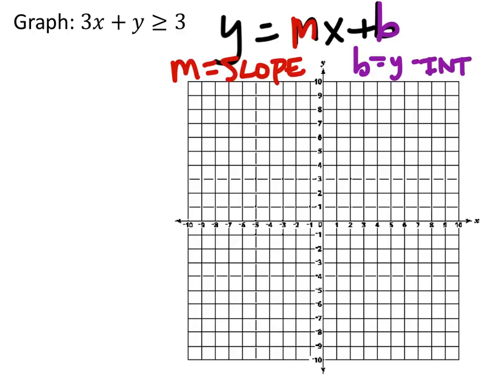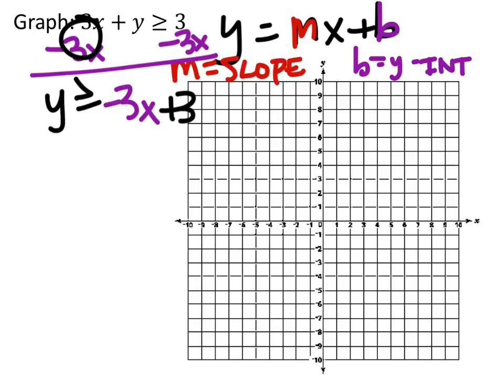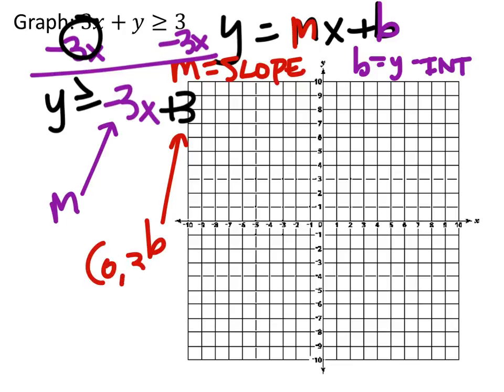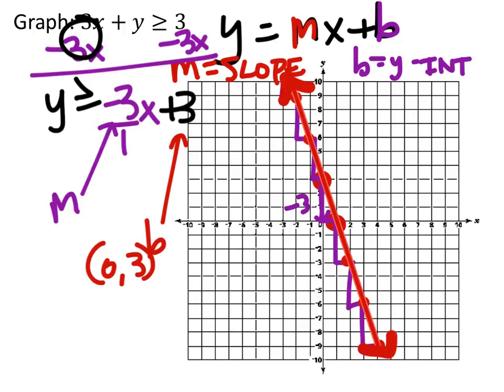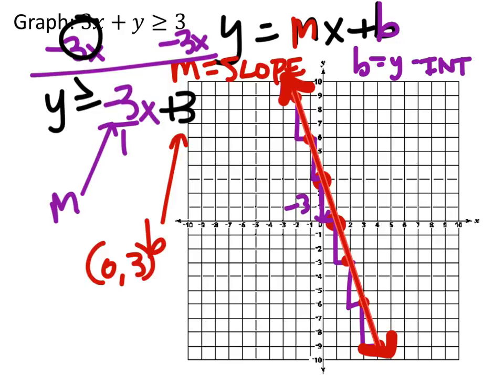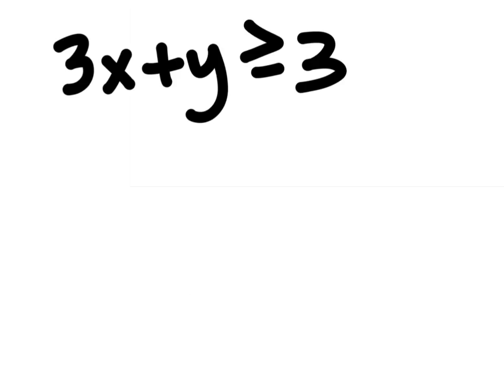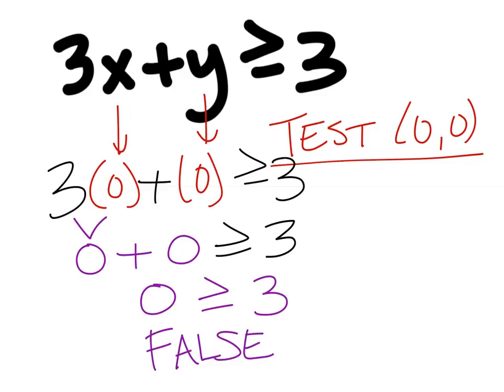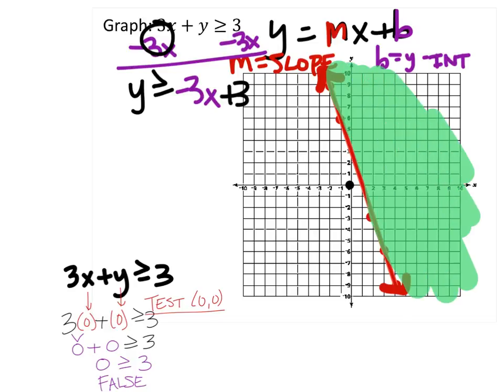How to Graph an Inequality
The problem: Graph the inequality
3x+y Greater than or Equal to 3

The solution: See video